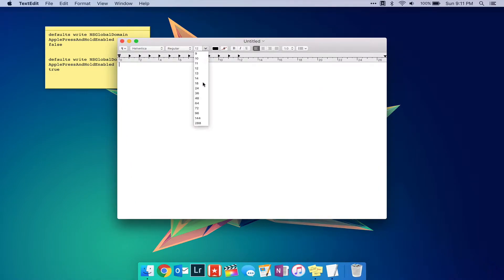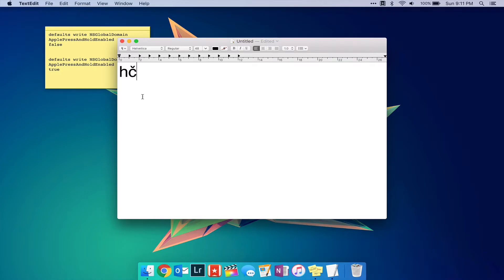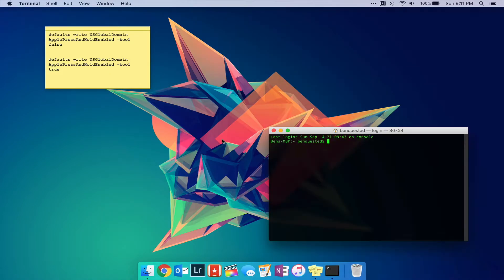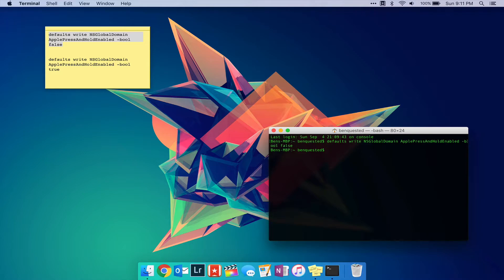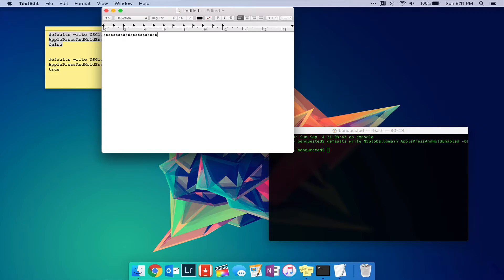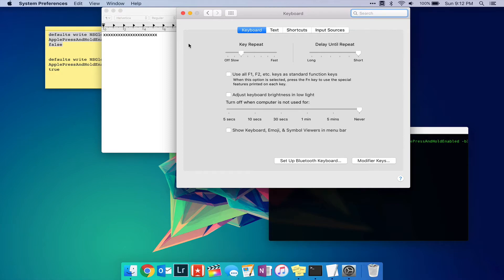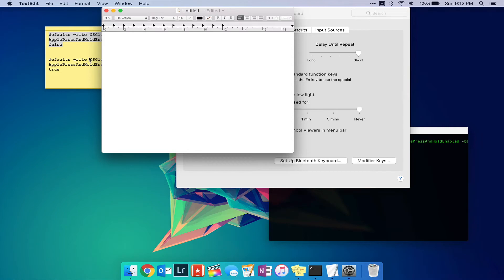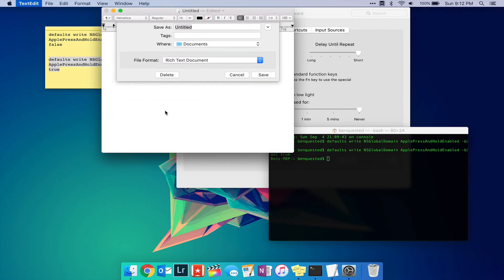Enable Key Repeats for Mac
Enable Key Repeat: defaults write NSGlobalDomain ApplePressAndHoldEnabled -bool false

Disable Key Repeat: defaults write NSGlobalDomain ApplePressAndHoldEnabled -bool true

In this tutorial, I show you how to enable Key Repeats on your Mac. Instead of pressing a button over and over to type a character more than one time, you can now hold the key down, to type a string of the same character much faster.